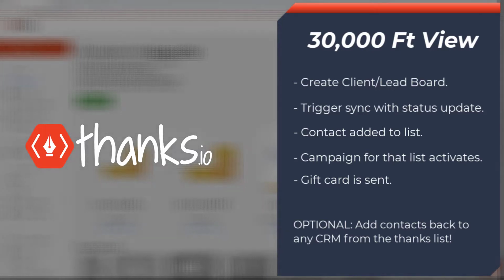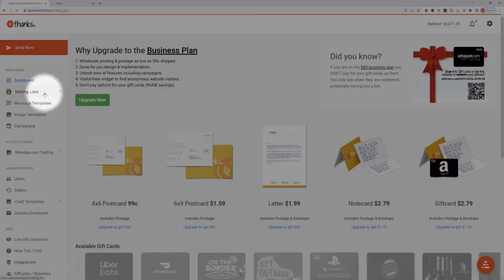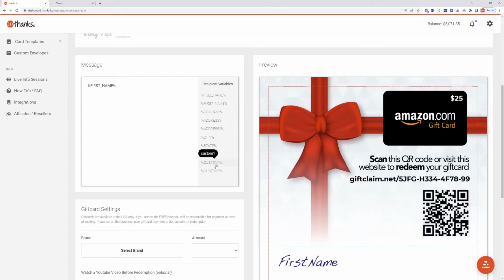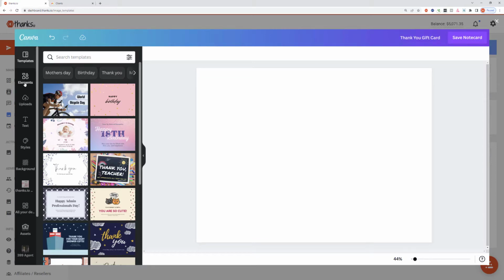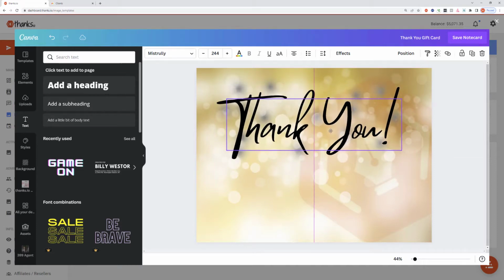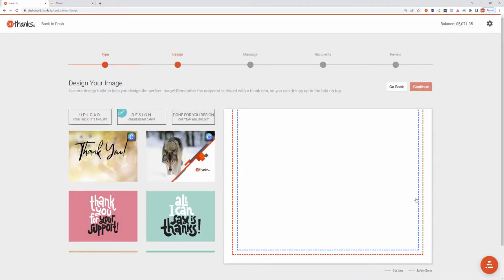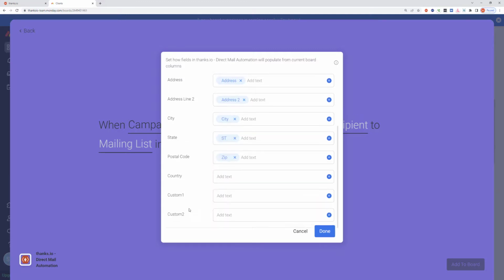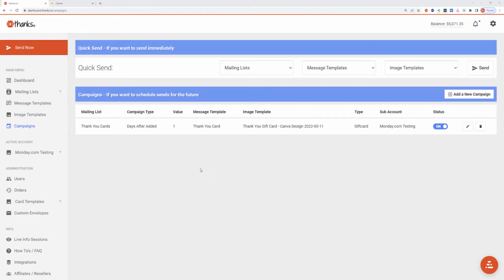Thanks.io monday.com Marketplace Installation Part 3